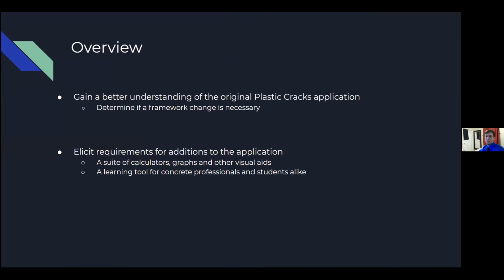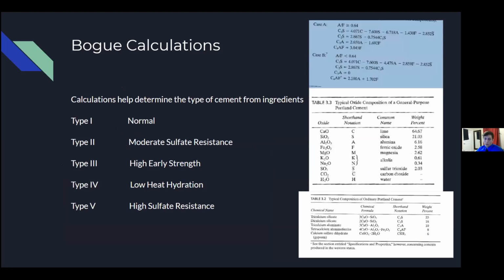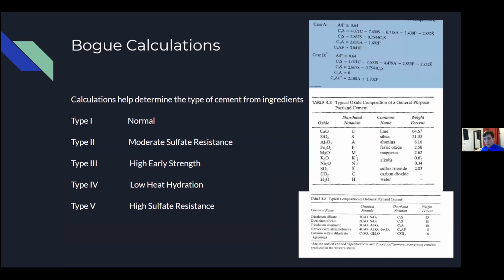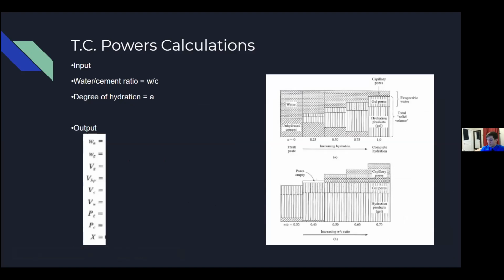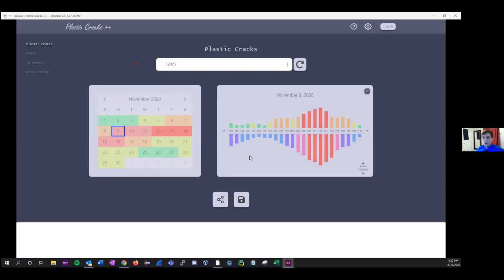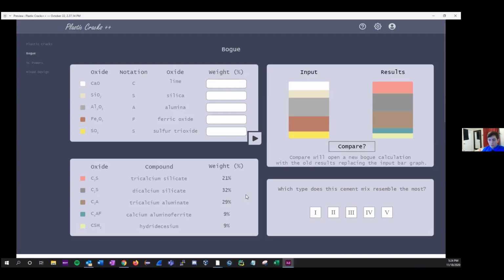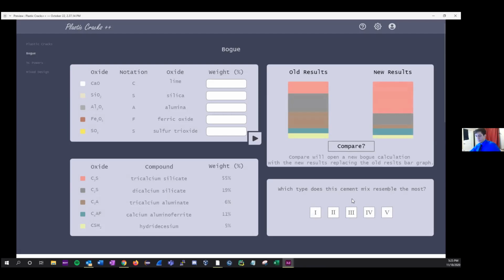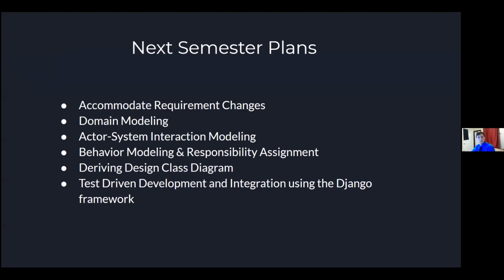Senior Project Presentation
Plastic cracks is a tool for both students and concrete professionals to determine various aspects and provide a visual aid of concrete in ways such as:
1) Determining what days are good to pour concrete to avoid plastic cracks due to high evaporation rates
2) Knowing what type of concrete will be produced with a given ratio of ingredients
3) Knowing the volume of the products created from the concrete drying such as the hydration products, gel pores, and capillary pores
4) Being able to easily compute required ingredient amounts to produce a desired volume of concrete